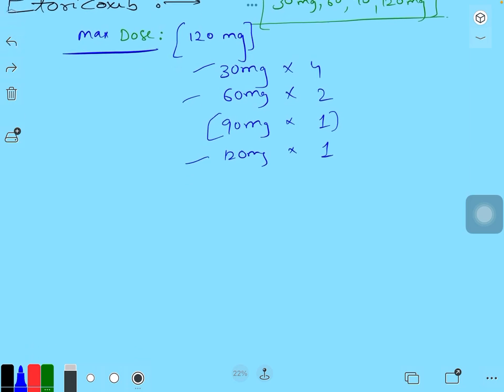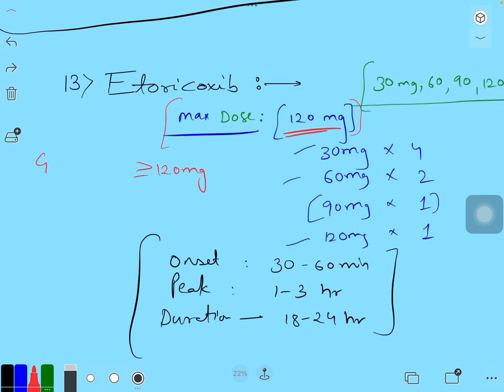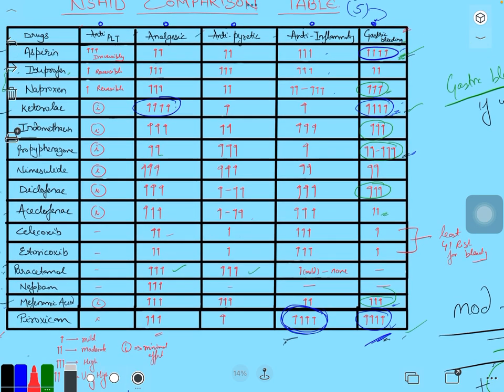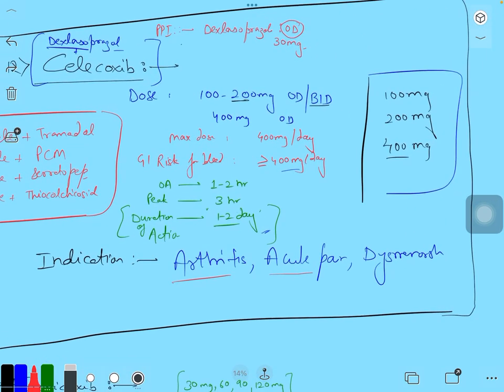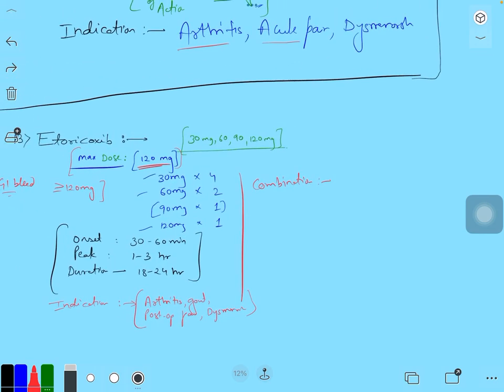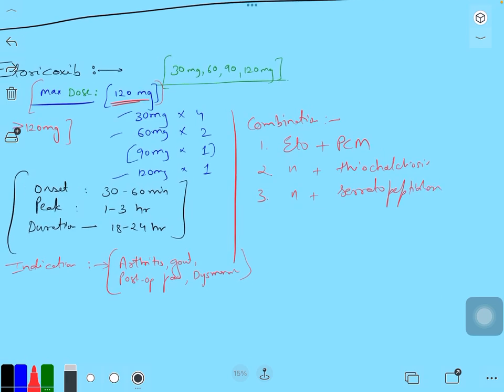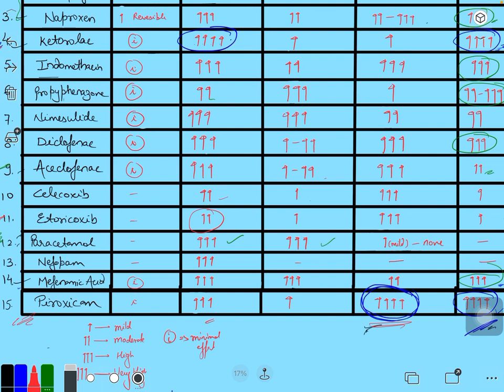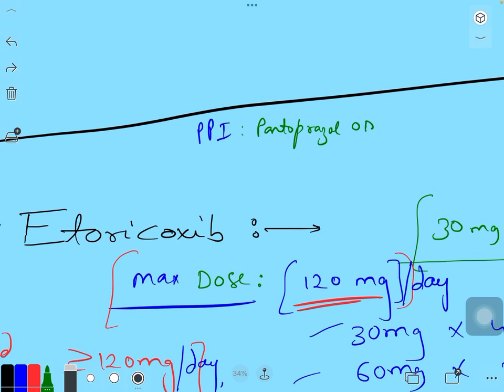ETORICOXIB in detail. Lecture 16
💊 Etoricoxib Explained | COX-2 Selective NSAID | Uses, Side Effects, GI Safety, & Cardiovascular Risk

In this video, I explain Etoricoxib, a COX-2 selective NSAID known for its strong analgesic and anti-inflammatory effects with reduced GI toxicity compared to traditional NSAIDs. But does that mean it's completely safe?

🔍 Covered in this video:

Mechanism of action: Selective COX-2 inhibition

Clinical uses in osteoarthritis, rheumatoid arthritis, gout, etc.

Onset, peak, and duration of action

Why GI bleeding risk is lower, but CV risk is higher

Side effects: hypertension, edema, increased cardiovascular risk

Importance of using with caution in patients with heart disease